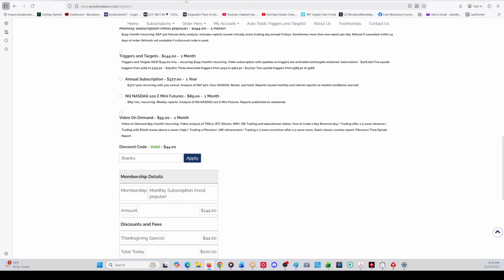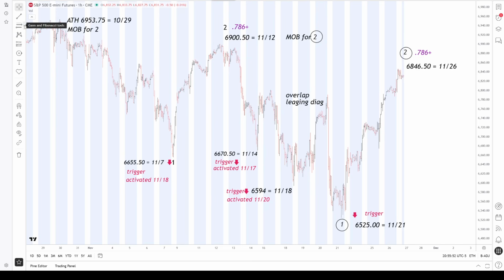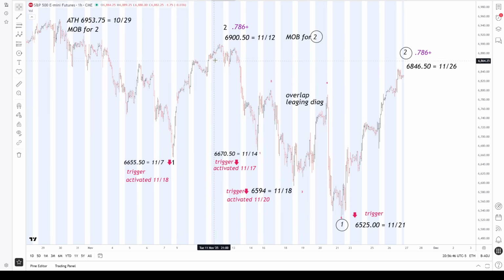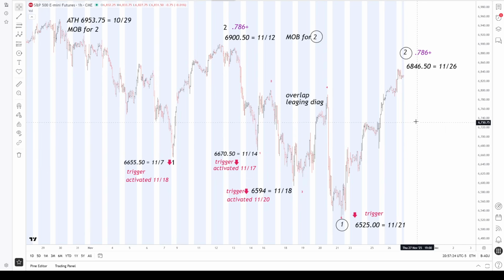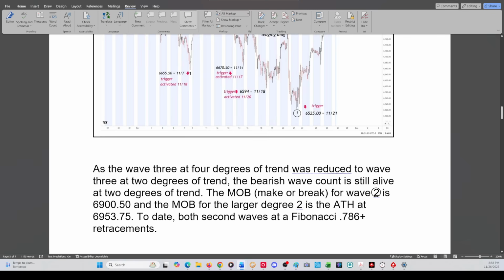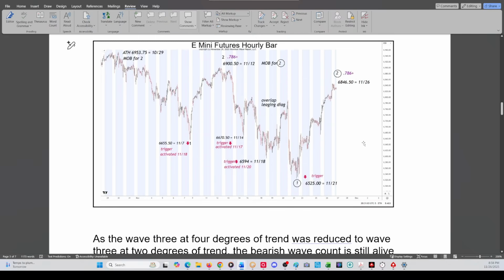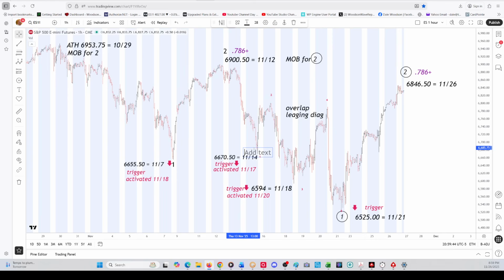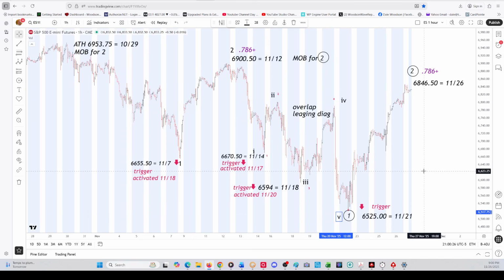112525 Part II Fibonacci Elliott Wave price & time analysis E Mini Futures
112525 Part II  Fibonacci Elliott Wave price & time analysis E Mini Futures

Timer Digest’s Honor Roll Top Ten Stock Market Timers of the year
2000 Dale Woodson # 7
2001 Dale Woodson #4
2008 Dale Woodson #5
2009 Dale Woodson #5
2011 Dale Woodson #6
2009 #4 Gold Market Timer of the Year
2010 #1 Gold Market Timer of the Year
2016 #2 Gold Market Timer of the Year
2016 #2 Bond Market Timer of the Year

Est. 1997
Subscription Services

ES S&P 500 futures daily analysis. Includes reports issued virtually every trading day, sometimes more than one report per day. Refund if cancelled within 14 days of order

TRIGGERS AND TARGETS $144/mo./recurring
Video analysis as market conditions warrant and as targets are achieved.

 NQ NASDAQ 100 E Mini Futures - $89/mo./recurring
weekly analysis. Reports published on weekends